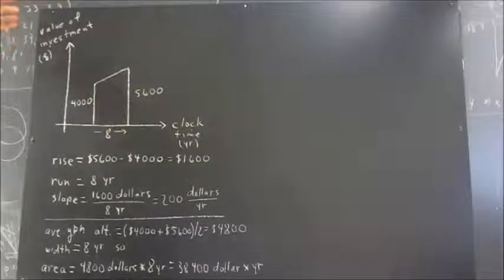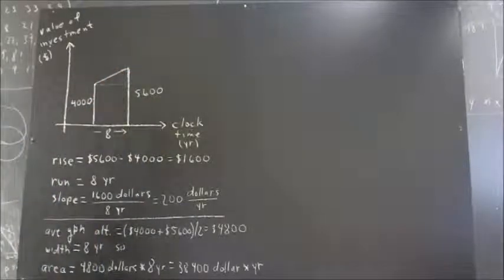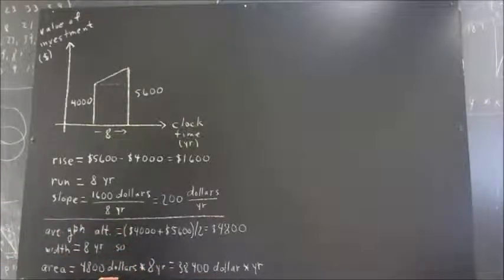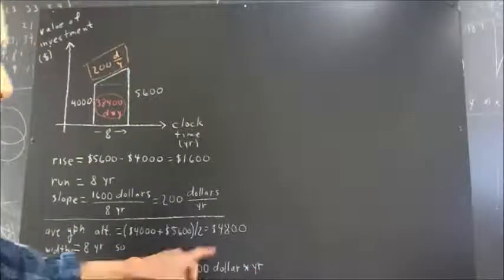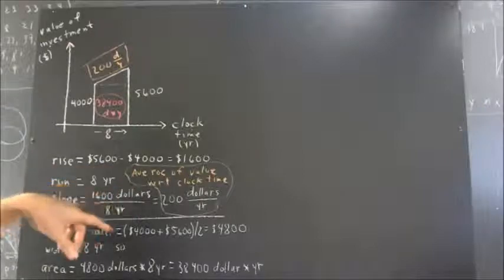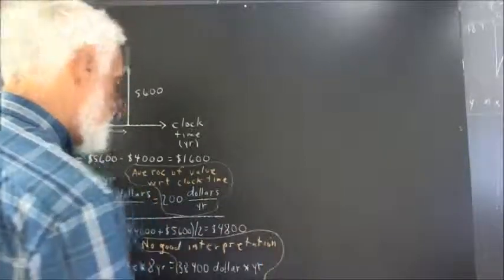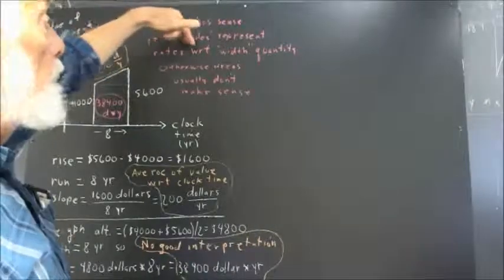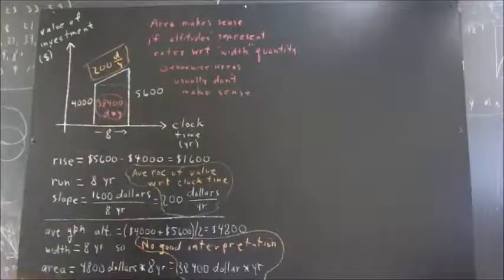trap 006 interpreting trap representing value of investment vs clock time